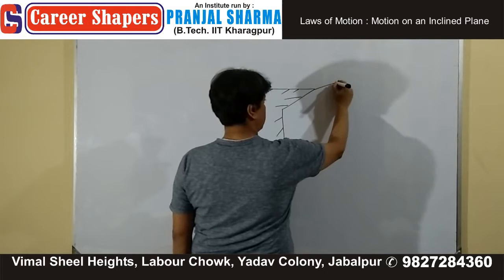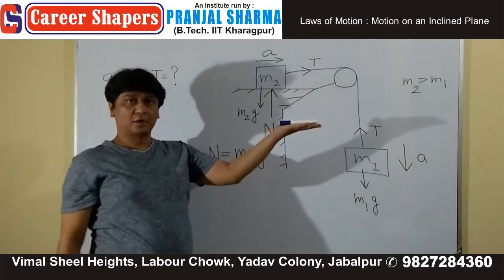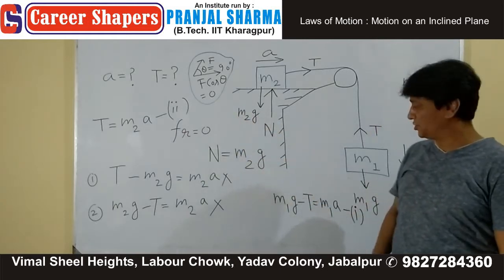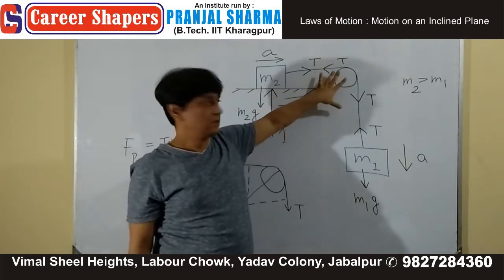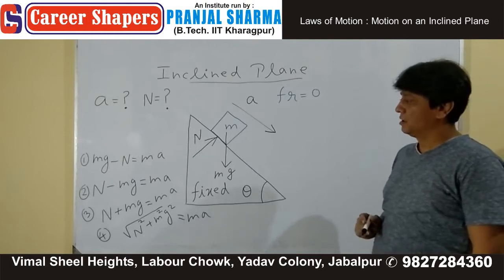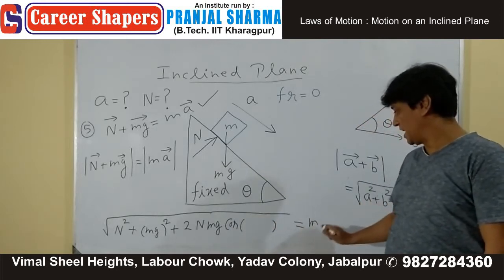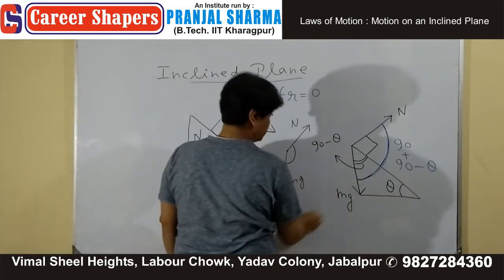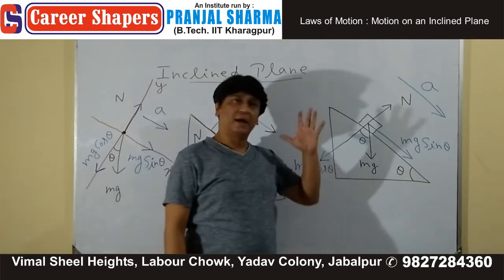20 Aug 2021 online lecture for 11th 1280 720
Laws of Motion 8: Motion on an Inclined Plane